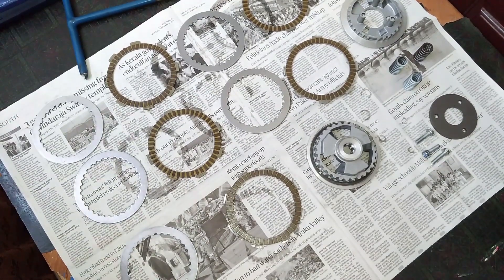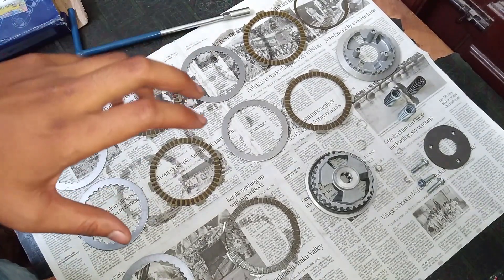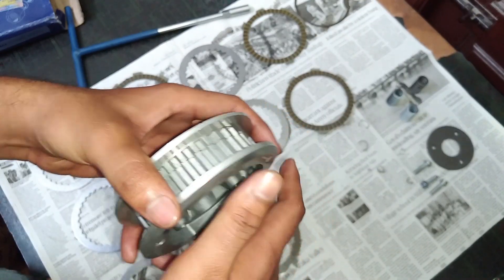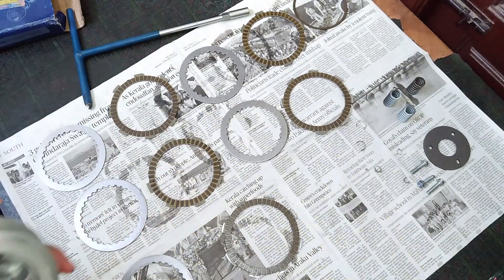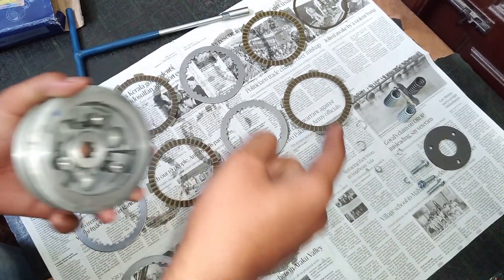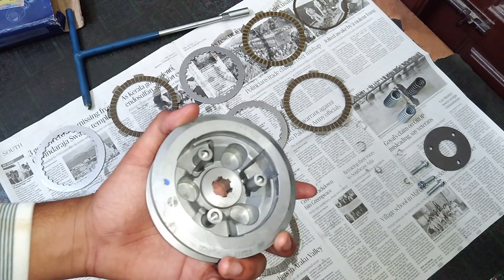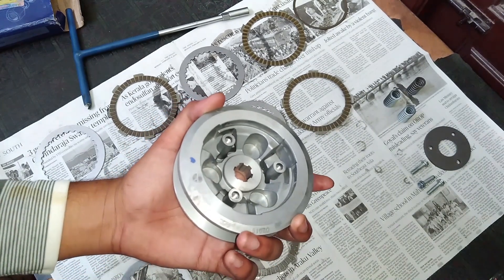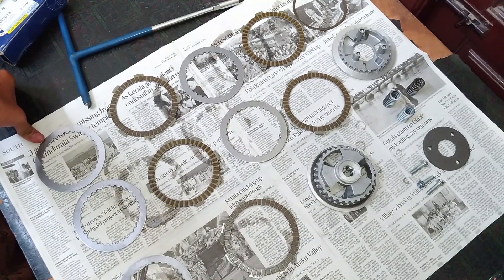Inside the slipper clutch of TVS apache 200 4v | Can you install it?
In this video, I have explained you about how slipper clutch of Apache works. Also I am planning to install this on my RTR 180.  I will cover that on a separate video.

This is my instagram profile
Thanks a lot for watching.
Ride safe. God bless.

This is similar to each and every scooters brand in India such as tvs, suzuki, honda, hero, yamaha, vespa, aprilia.